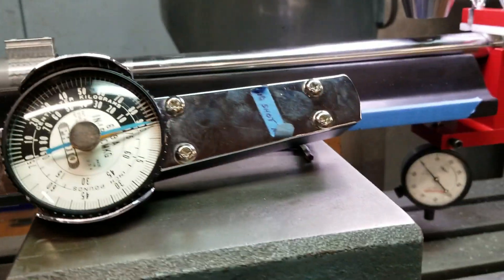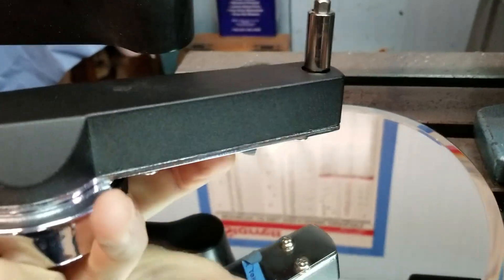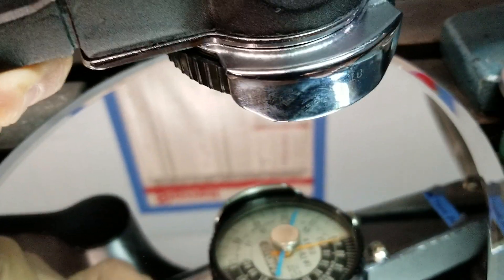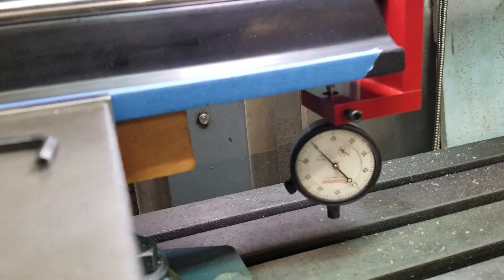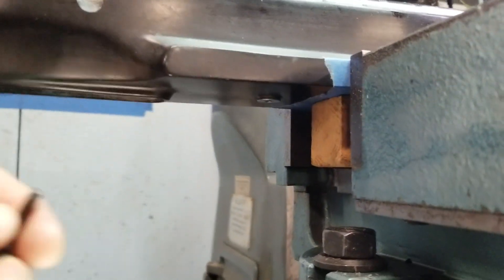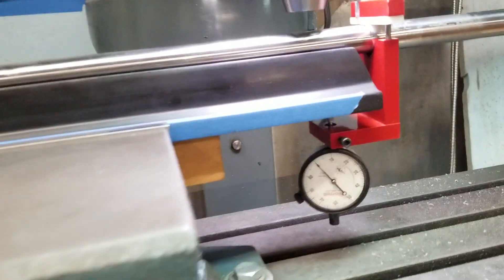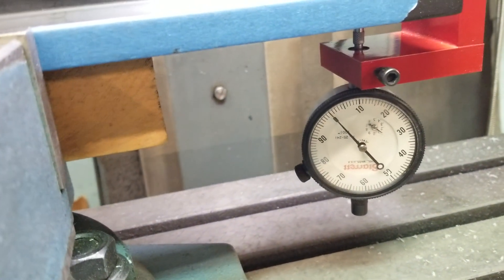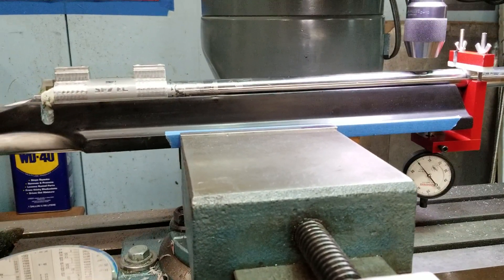22RFBR Spec 7 Bedding Test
Testing a bedding job for zero stress